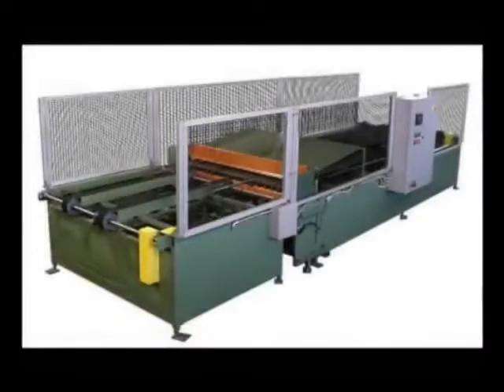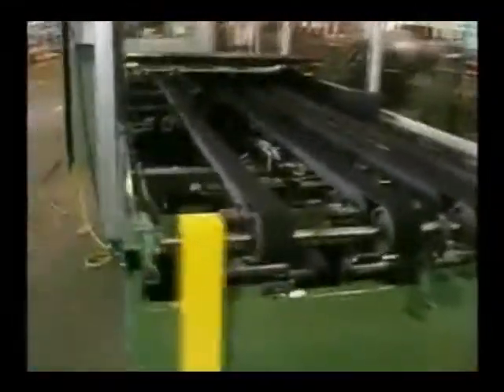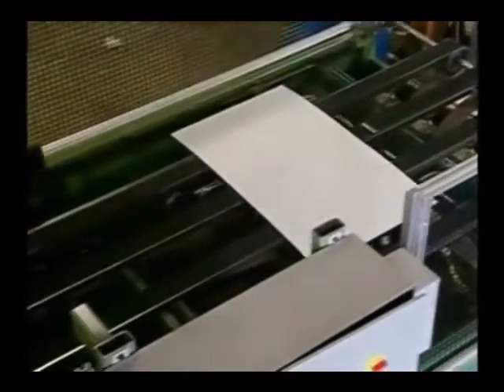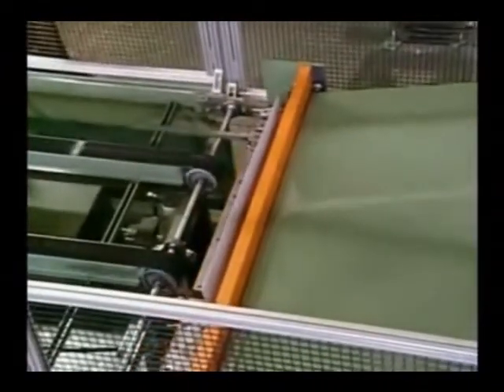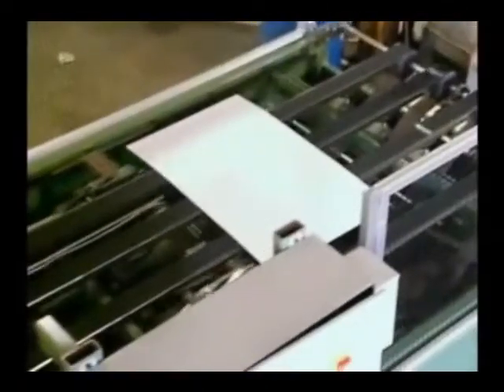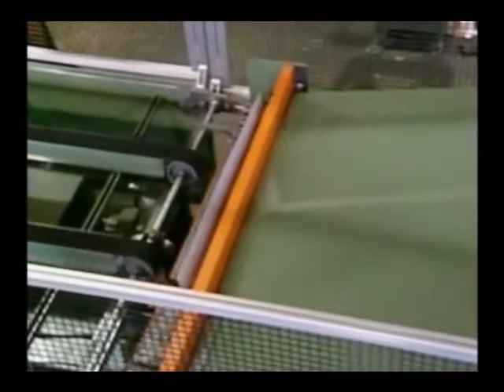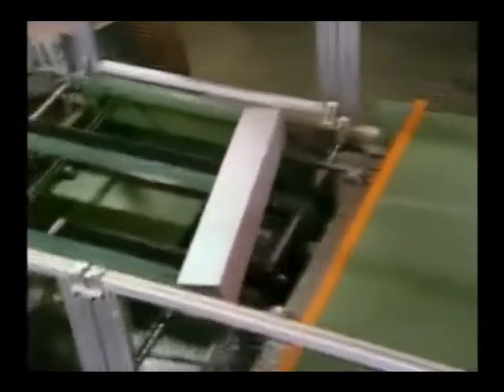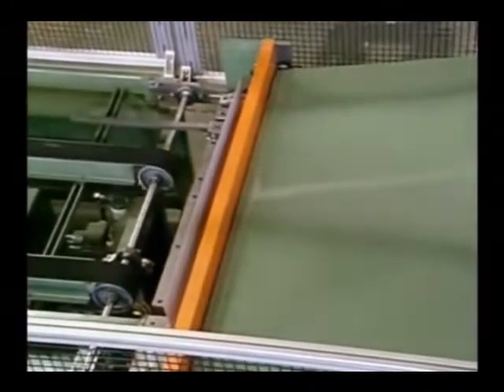Ductformer - AutoBrake DB-60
Ductformer's AUTOBRAKE DB-60 is a fully automatic duct braking system that receives a part and bends either Full WRAP duct or L-Sections. The DB-60 can be installed in any manufacturers duct coil line providing duct fabricators the opportunity to upgrade and modernize existing lines. The AUTOBRAKE DB-60 incorporates the latest technology offered by name brand industrial component manufacturers including; PLC technology using Compact flash memory backup, color touch screen operator interface controls, brushless A-C Vector motion control drives for the part feeding, and a pressure compensated hydraulic system.